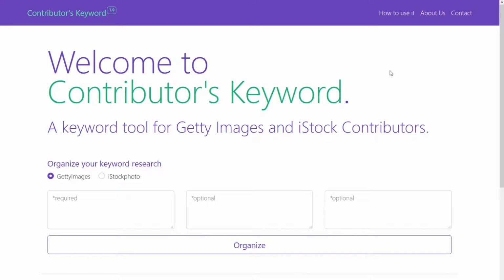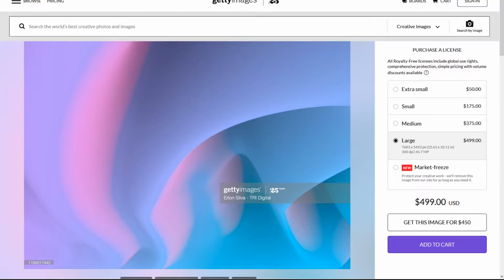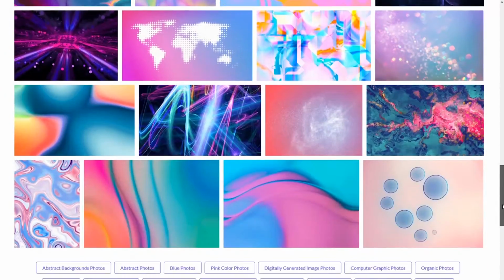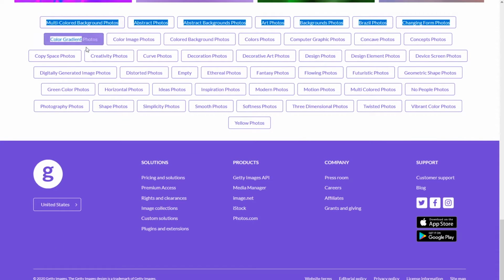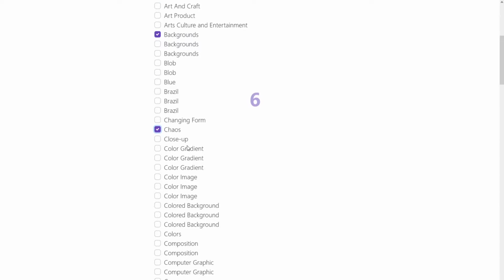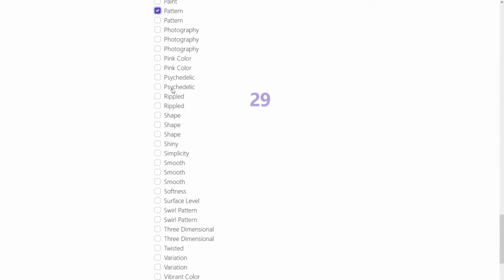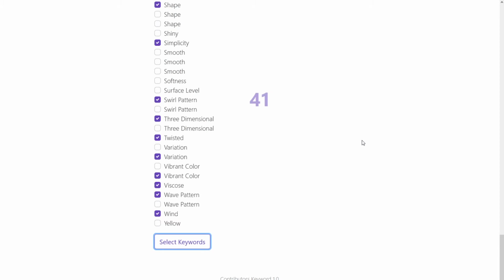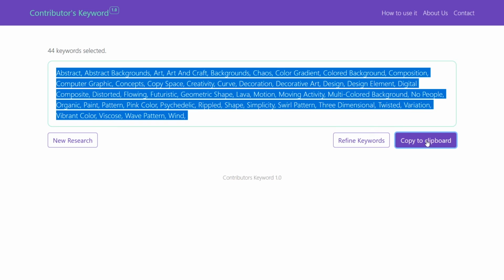Contributor's Keyword. A keyword tool for Getty Images and iStock Photos contributors.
Contributor’s Keyword is a productivity tool to help photographers get faster at to register their photos on the Getty Images and iStock Photos ESP system and spend more time creating. Improve the SEO inside the Getty Images system and increase the chance of your photo or video be discovered by the customers.